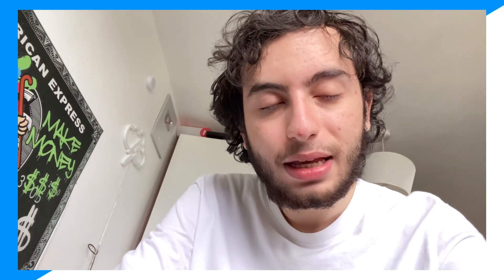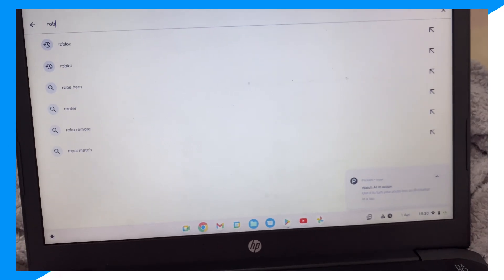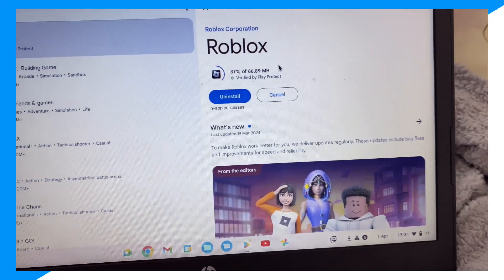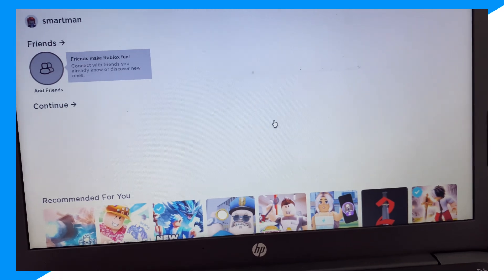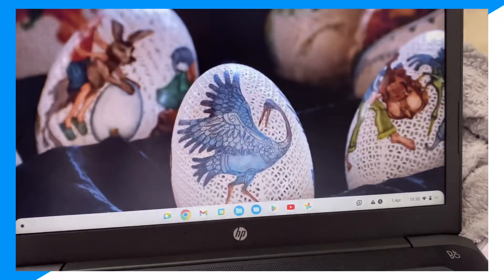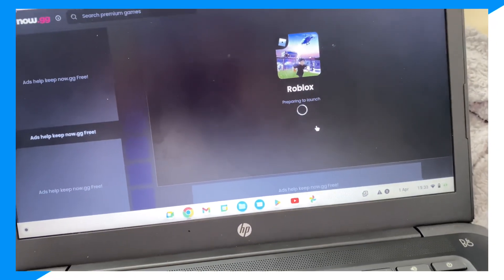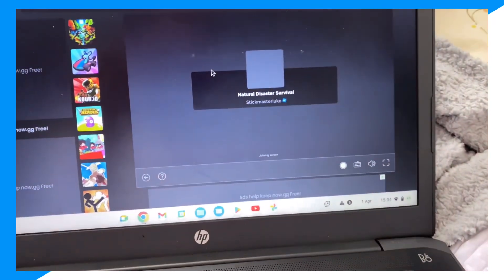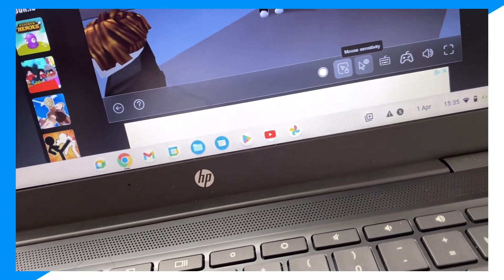how to play roblox on a school chromebook 2023 (working )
play roblox on school chromebook 2023
play roblox on school chromebook,how to play roblox on school chromebook unblocked,how to play roblox on a school chromebook 2023

HOW TO PLAY ROBLOX ON SCHOOL CHROMEBOOKS!